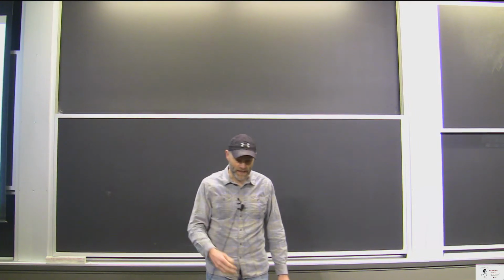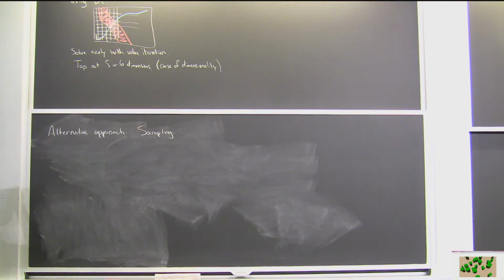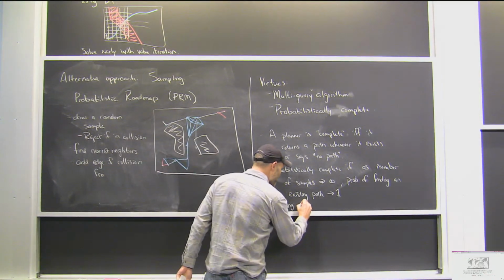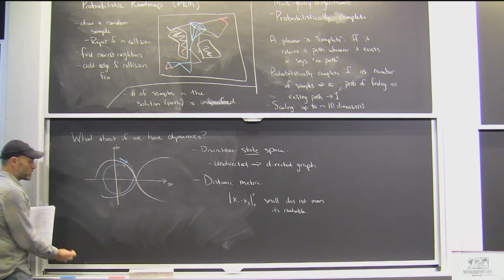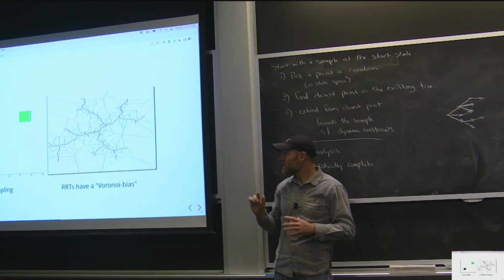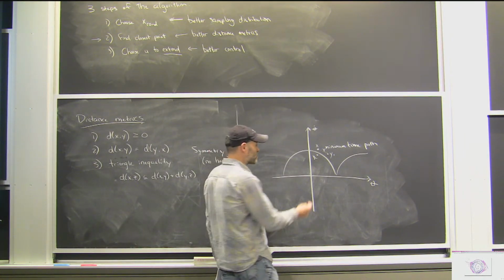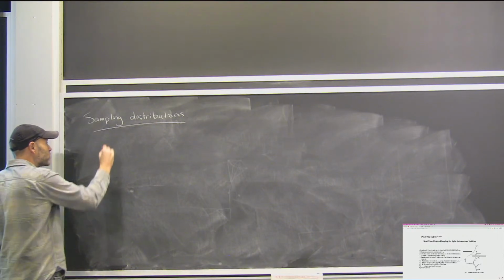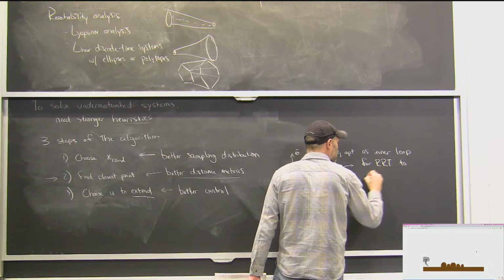Lecture 19: MIT 6.832 Underactuated Robotics (Spring 2022) | "Global Motion Planning"